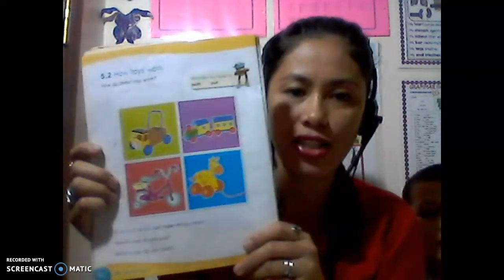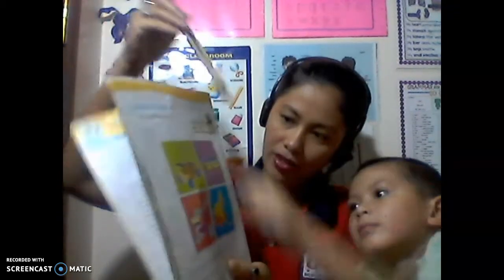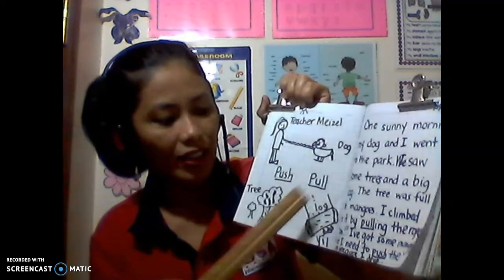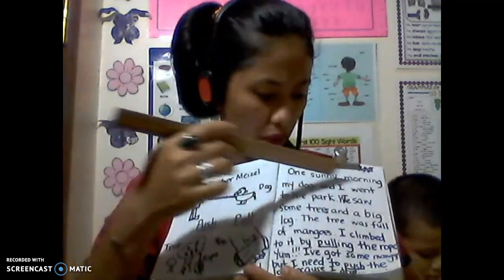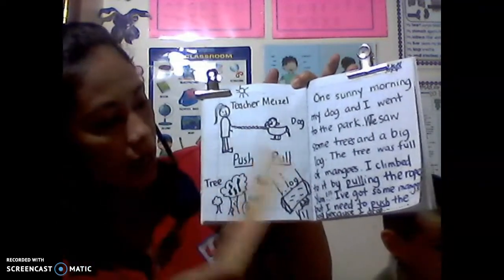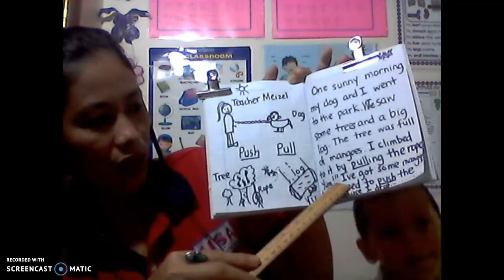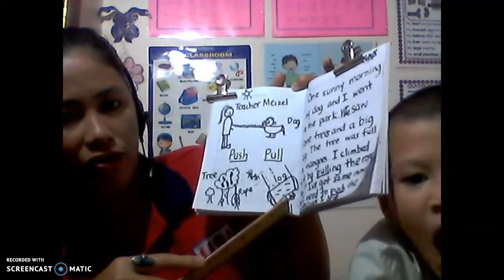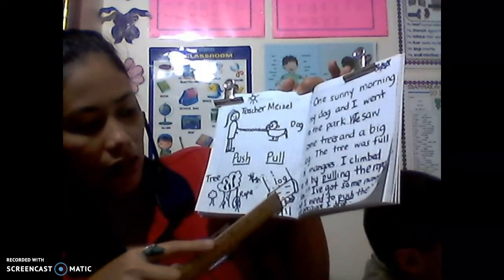June 11, 2020 _ P1 Science